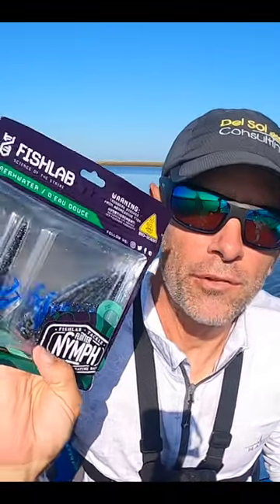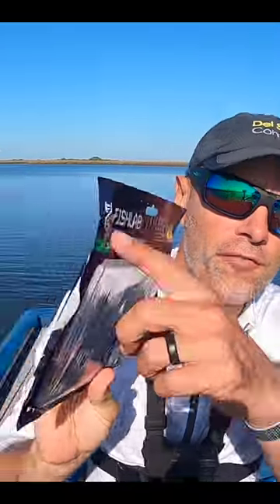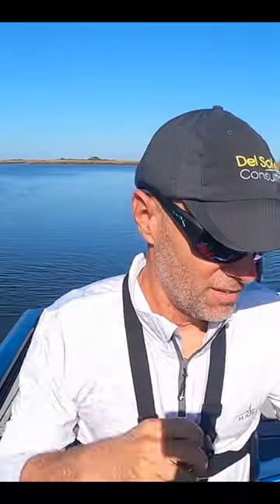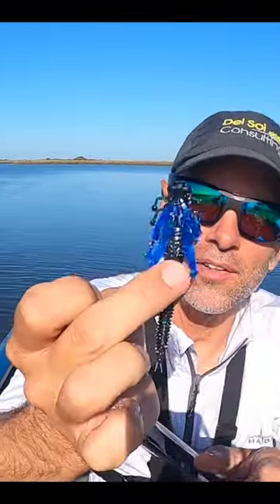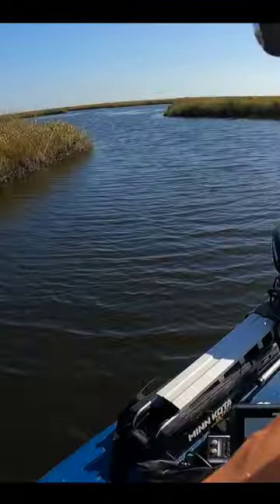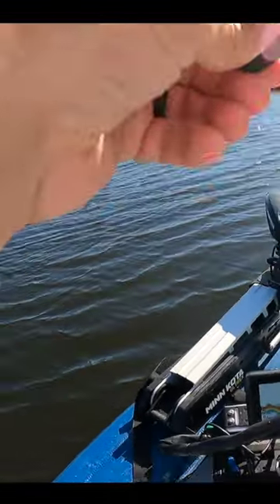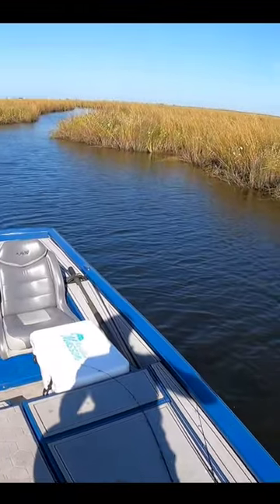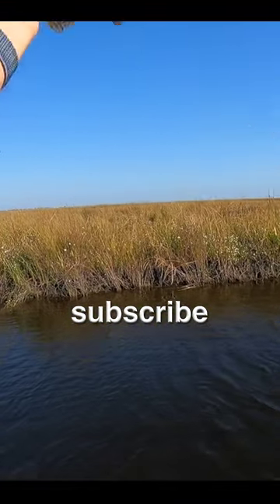This Weird Bait a Hit with Fish